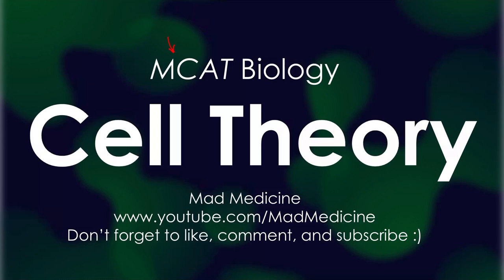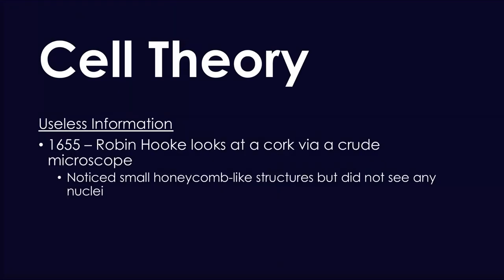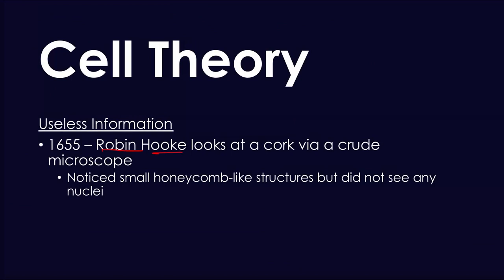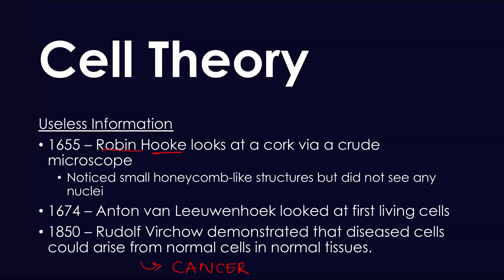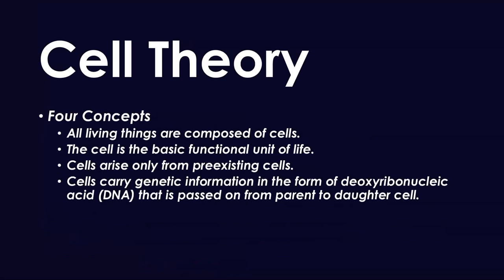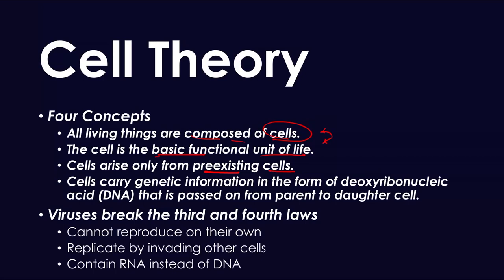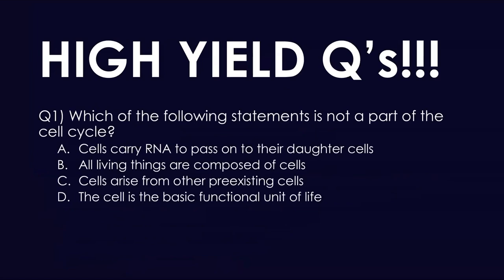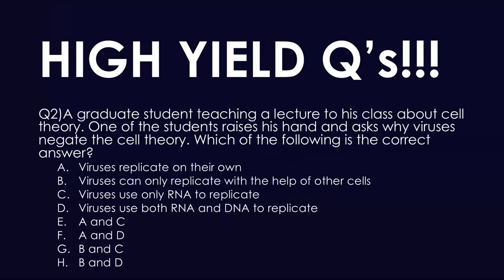Cell Theory - MCAT Biology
Hey Everyone!